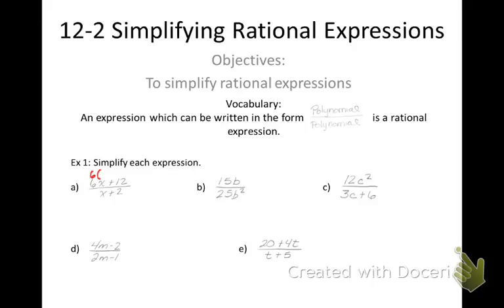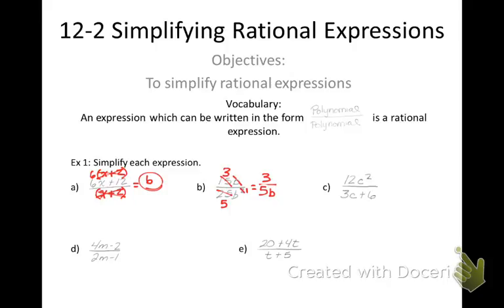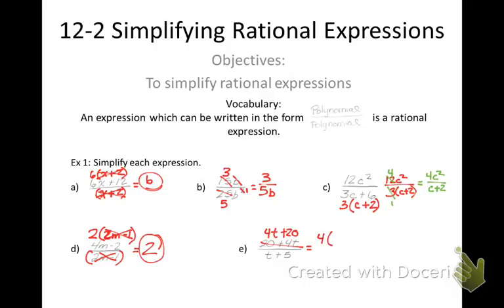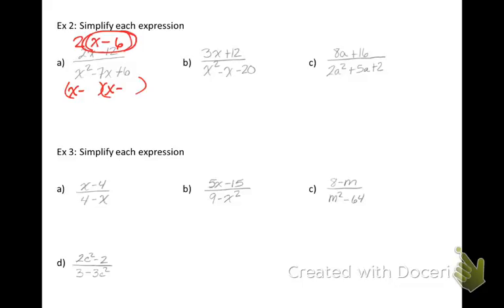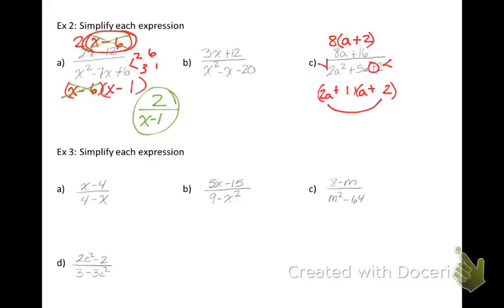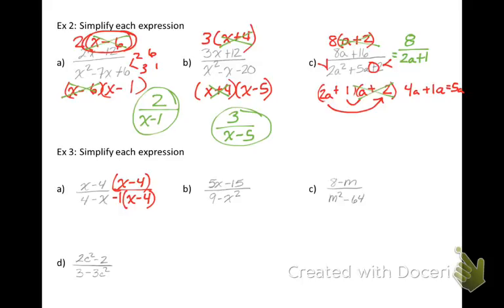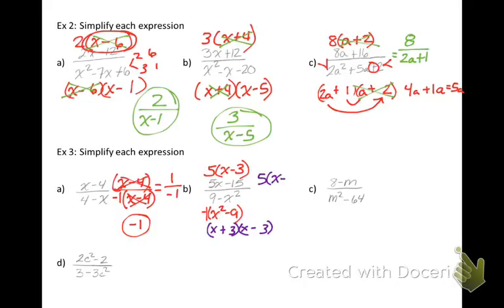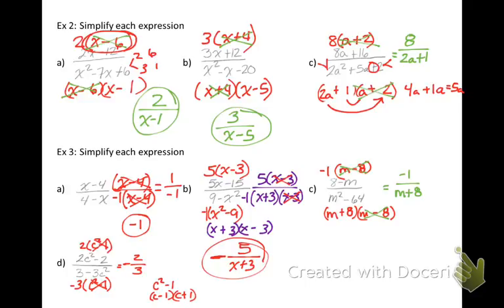12-2 Simplifying Rational Expressions